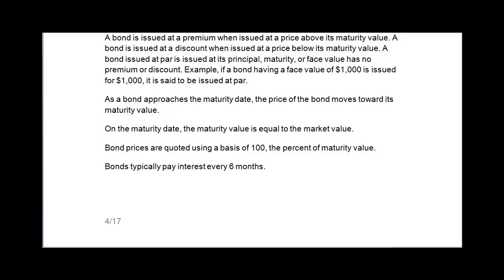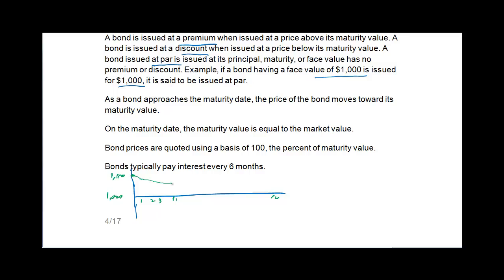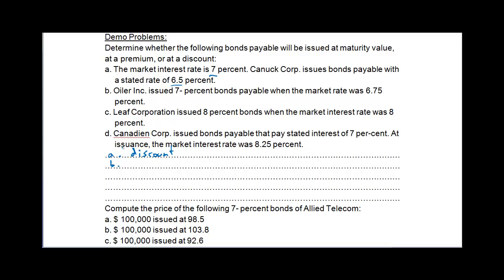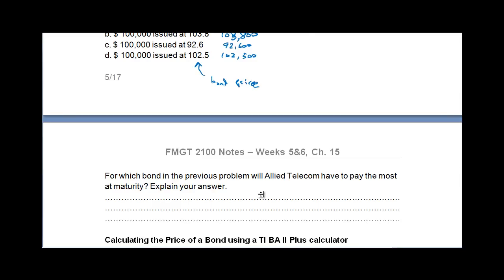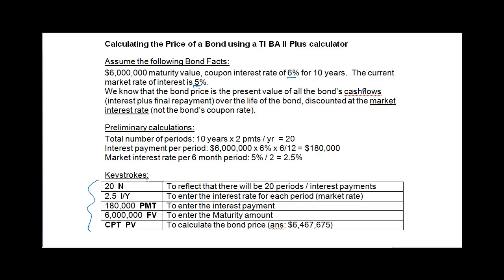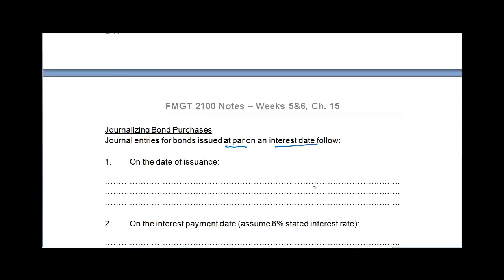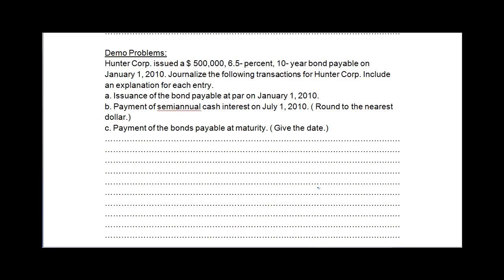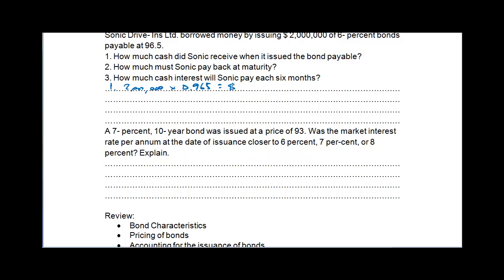Lec 15-A part 2.mp4